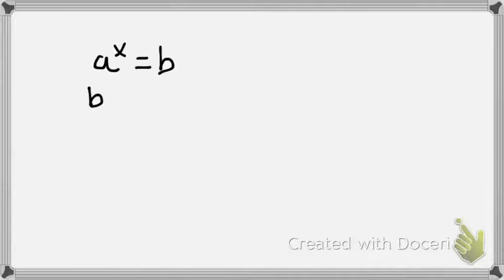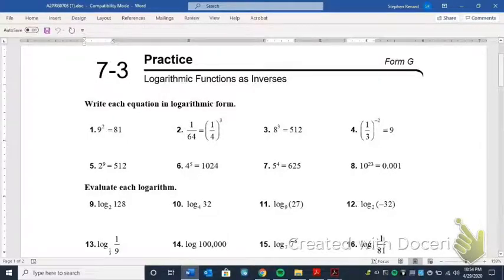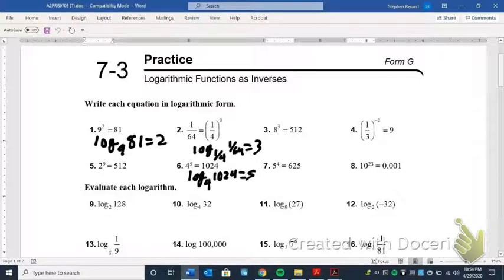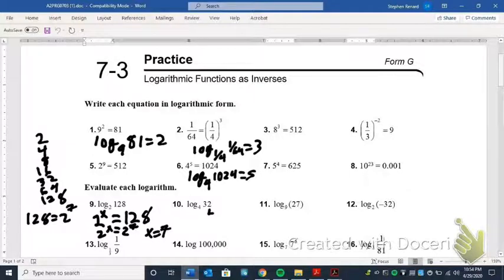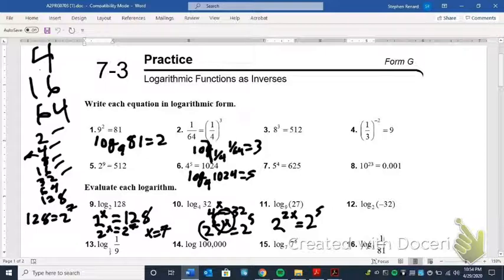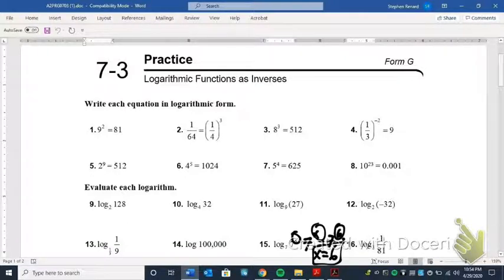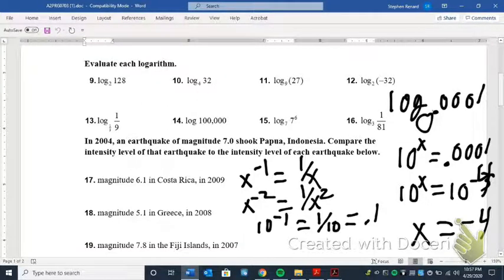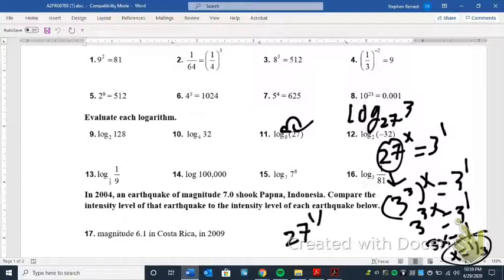Logarithms as Inverses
A brief review of 7-3